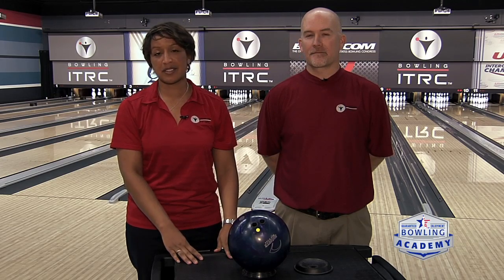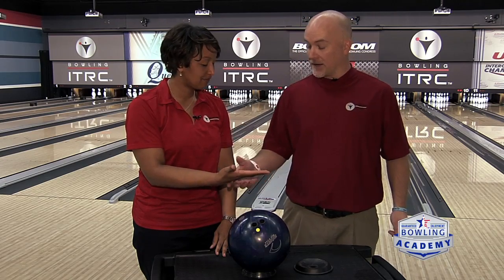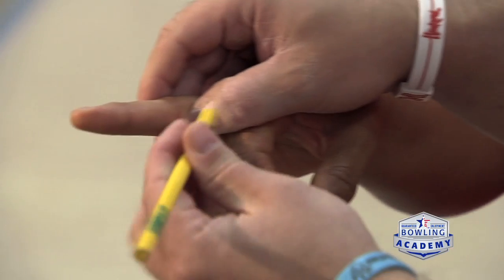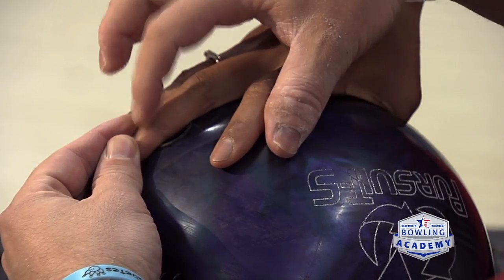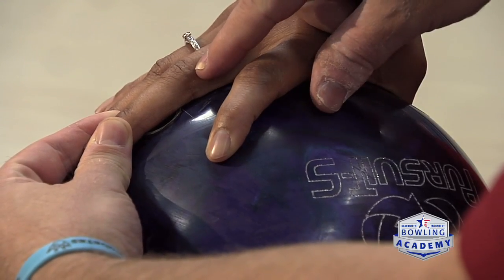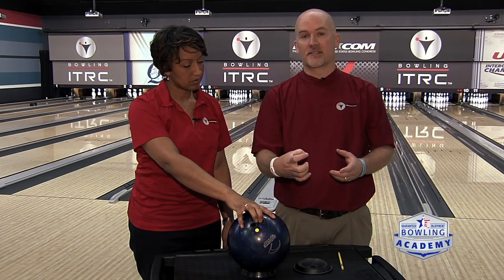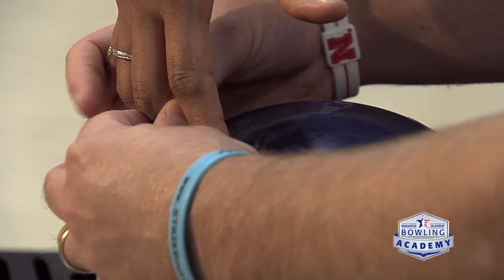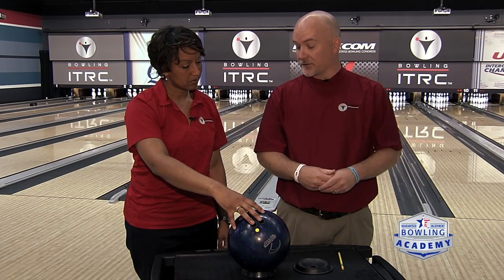Proper Bowling Ball Fit | USBC Bowling Academy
Like with the essential equipment of any other sport, if you’re uncomfortable with your bowling ball fit, you’re going to notice inconsistencies in your game. Team USA Assistant Head Coach Kim Terrell-Kearney and USBC Certified Gold Coach Bryan O’Keefe discuss the basic things you should consider when being fitted, including hand size, flexibility and finger strength.

Sign up for the free National Bowling Academy newsletter to receive videos, articles, and tips straight from our experts!